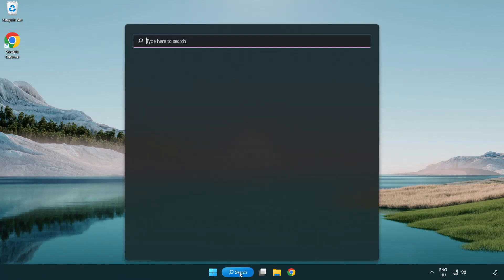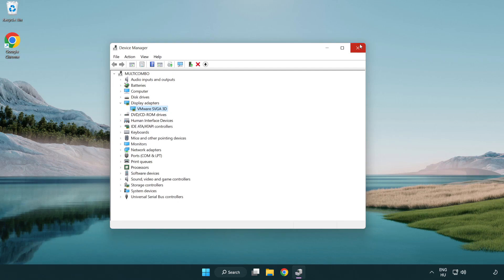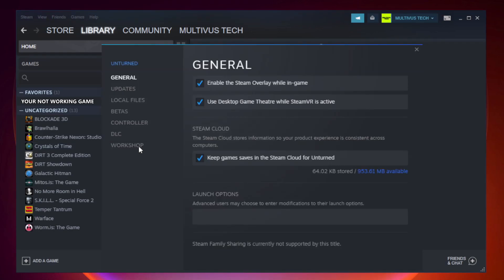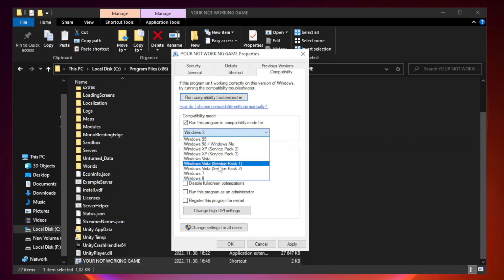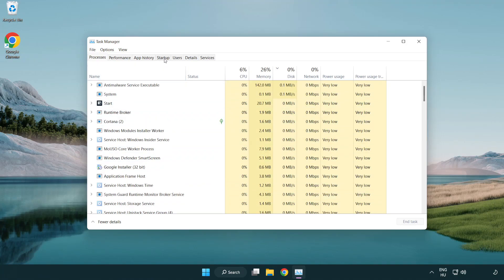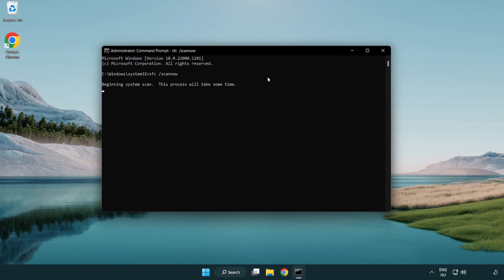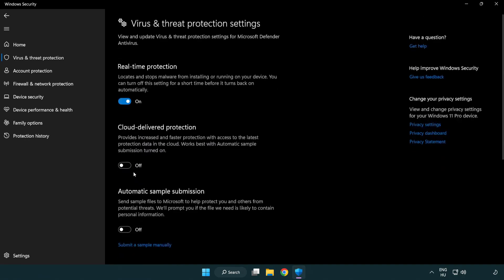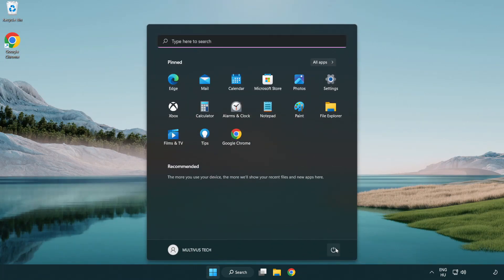How to FIX For Honor Crashing / Not Launching!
I'm going to show How to FIX For Honor Crashing / Not Launching!